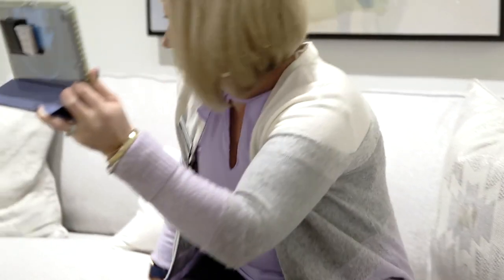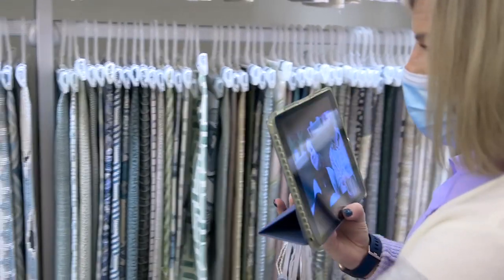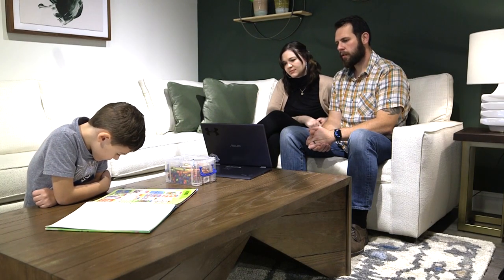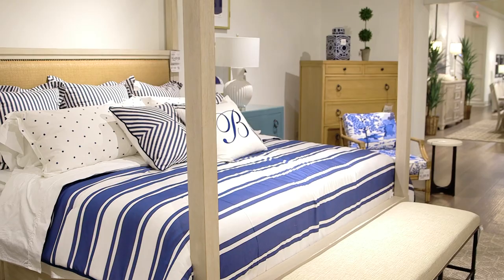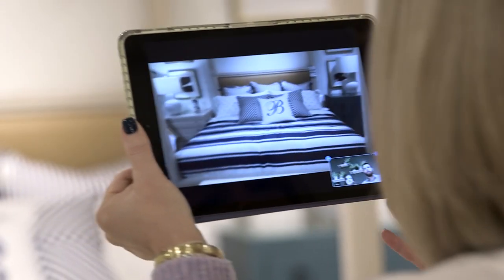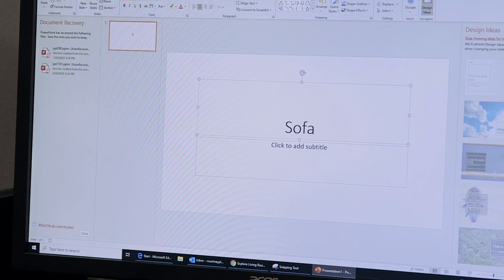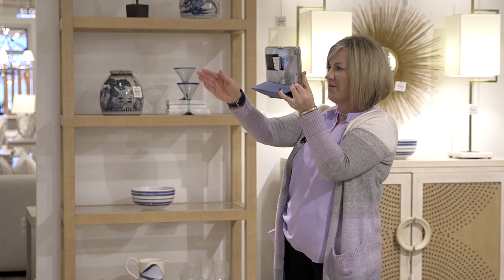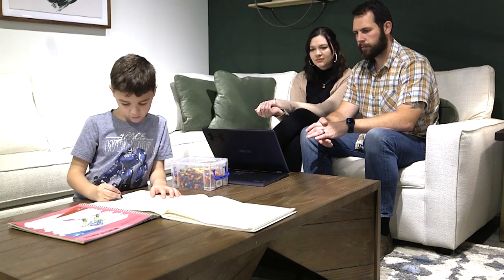Shop Furnitureland South without ever leaving your home!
We've made it easier than ever before to shop the world's largest furniture store from the comfort of your own home!

Hear from Courtney Plunkett, one of our Design Consultants, talk about her experience meeting with clients virtually, and how efficient & easy it can be.

Ready to get your project started? Schedule your own virtual consultation now